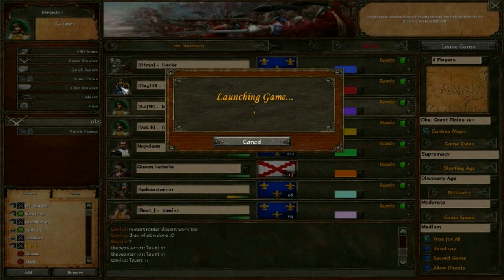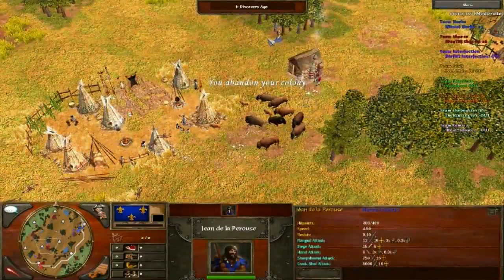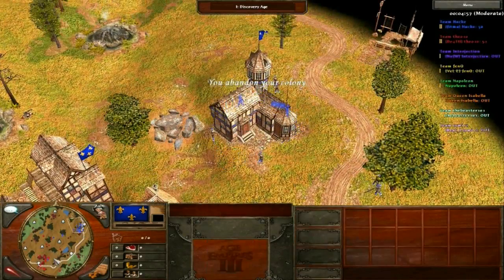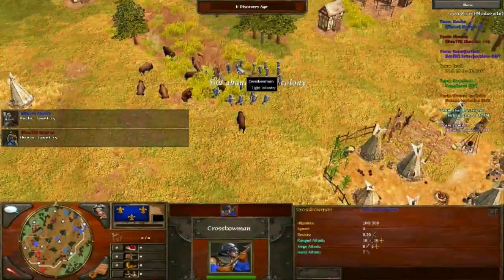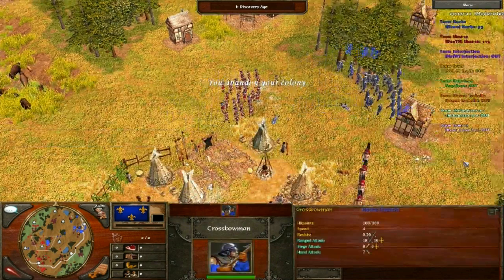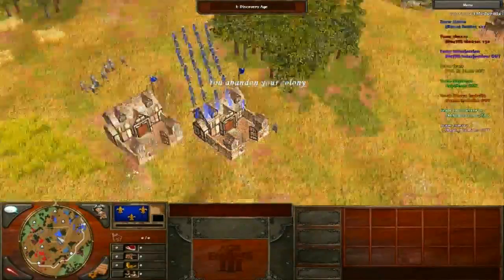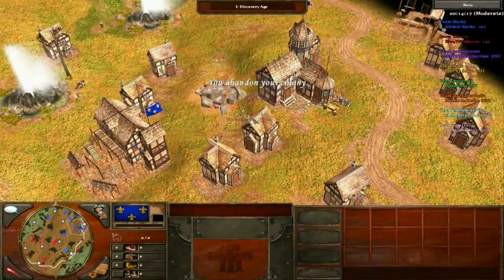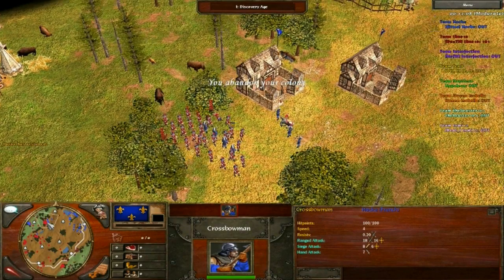[NofW] Interjection | AoE 3: Commentary #15 | French(PR29) VS British(lvl30) OBS | Age of Empires 3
I do not upload videos to this channel anymore.